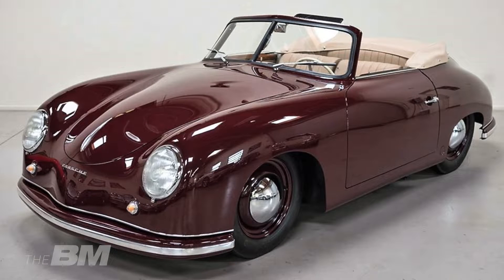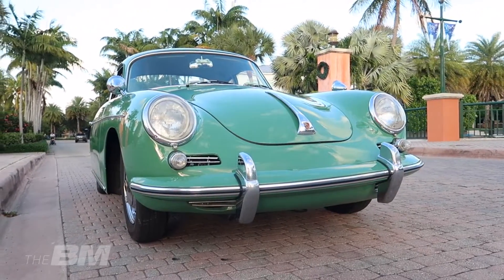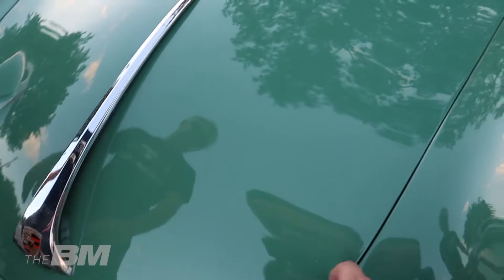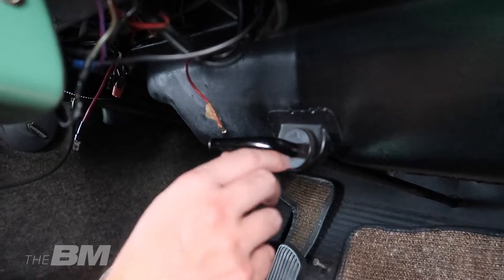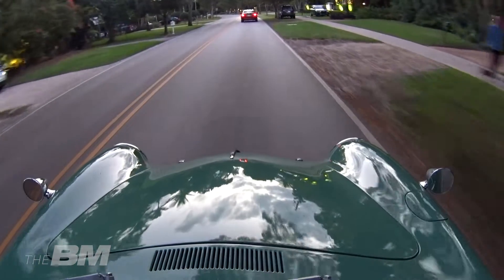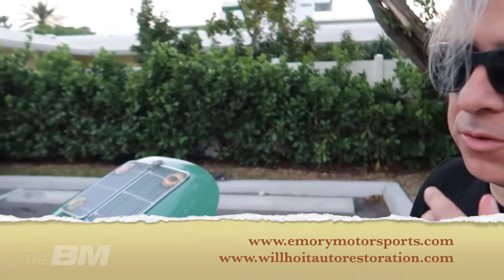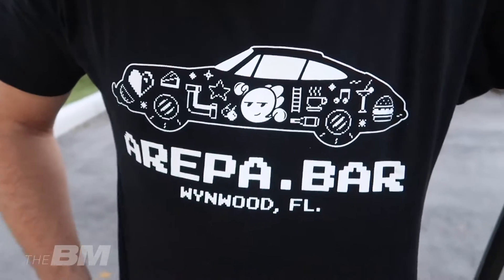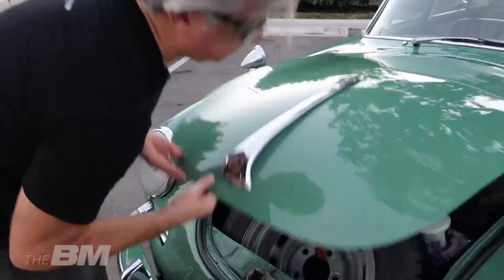The BM – Porsche 356 C im Detail | Vorstellung, Erfahrungen, Tipps | VLOG 156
Seit Längerem wollte ich Euch schon mal den Porsche 356 aus dem Jahr 1965 von meinem Kumpel Carlos vorstellen, endlich hat es geklappt. Hier gibt es nun nicht nur eine detaillierte Vorstellung seines Klassikers, sondern zudem noch Erfahrungswerte und Tipps. Viel Spaß dabei!